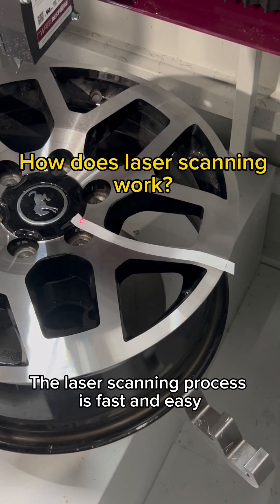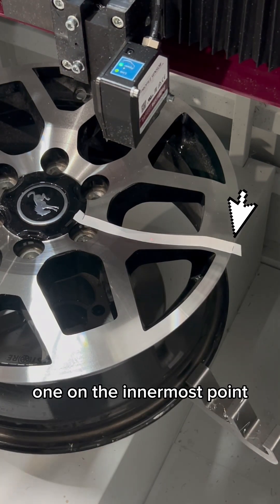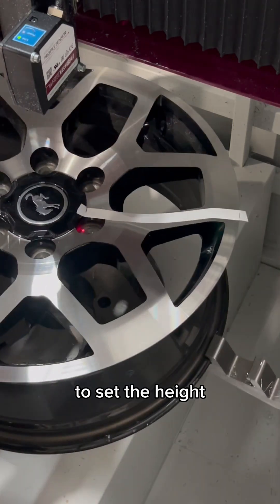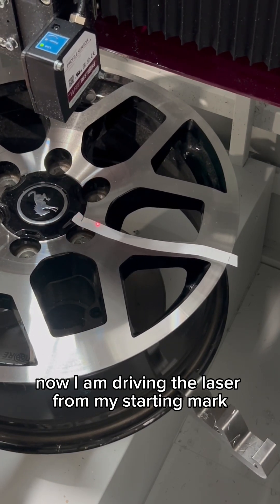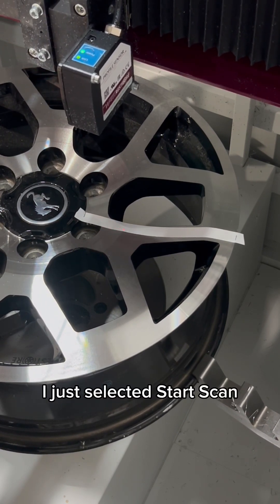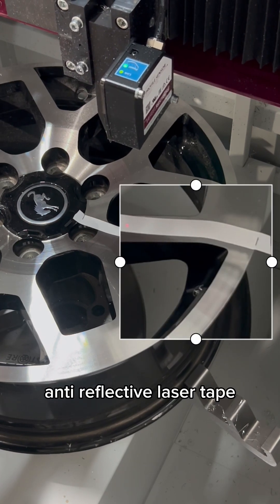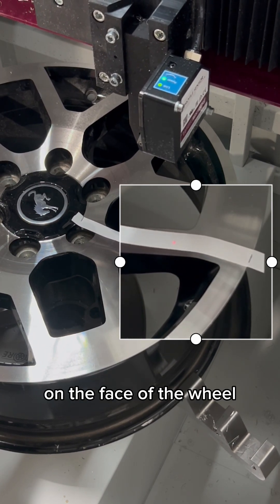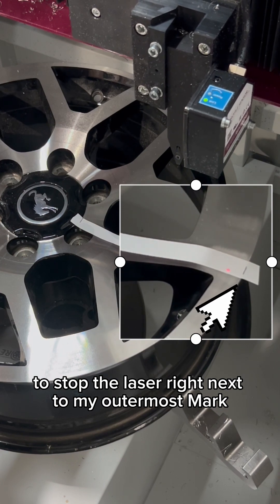Wheel Lathe WheelRestoreUSA DCM3 - How does laser scanning work?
This short clip demonstrates just how easy the extremely accurate laser scanning process is.  The laser scan process allows the operator to create perfect wheel profiles in less than 3 three minutes.  After a wheel is scanned it can then be saved into the DCM3's digital wheel profile library.  This means you only need to scan a specific type of wheel the first time you encounter it.  Any subsequent wheels of the same model simply require the operator to load that already saved wheel profile from the digital library and get straight to removing material from the wheel!